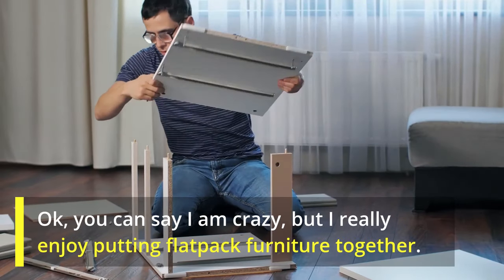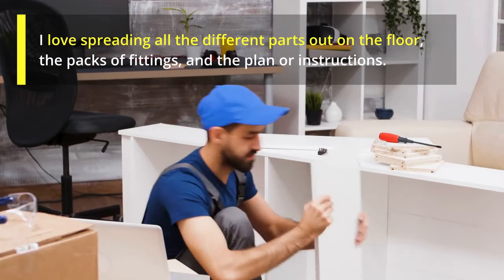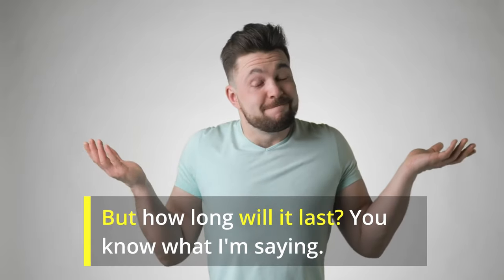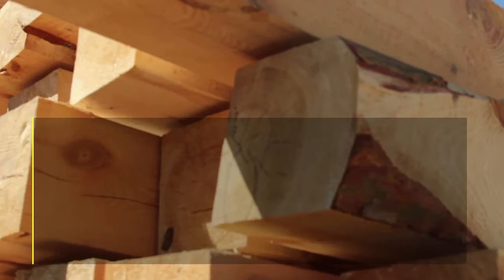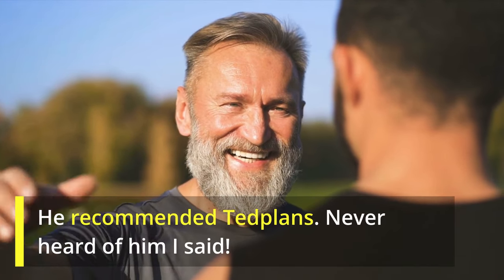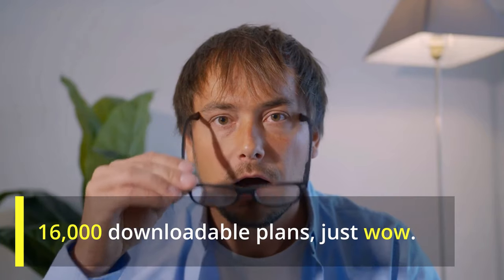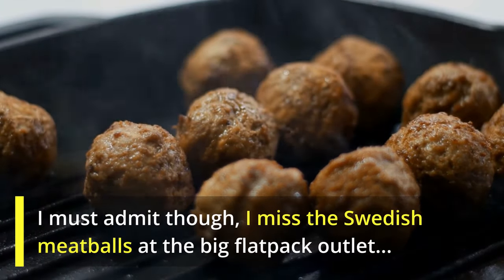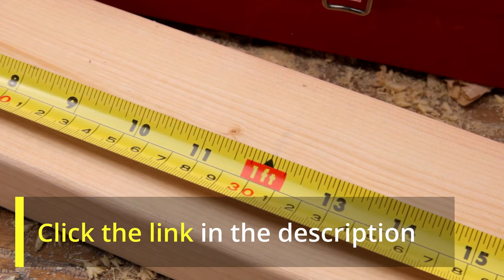How To Make Furniture Out Of Wood - Not Flatpack That Does Not Last Long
How To Make Furniture Out Of Wood Not Flatpack That Does Not Last Long. In my experience flatpack furniture is risky to move around, it quickly loses its integrity, as nice as it can look, I would recommend getting the PLANS and making a piece of furniture yourself, and you can, with the correct plans and tools you can do it. Here are some of the woodworking plans available, just a few from the 16,000 you can buy for just $67!!

How to make Adirondack Chairs;
How to make Artwork Display;
How to make Bathroom Unit;
How to make Box Designs;
How to make Billiard/Pool Table;
How to make a Barn Plan;
How to make Bed Plans;
How to make Bedside Cabinets;
How to make Bee Hive Plans;
How to make Bench Projects;
How to make Bird Feeders;
How to make Birdhouse Plans;
How to make Boat Plans;
How to make Book Case Plans;
How to make Changing Table;
How to make Coat Rack;
How to make Cabin Plans;
How to make Cabinet Plans;
How to make Carport Plans;
How to make Cart Plans;
How to make Cat House Plans;
How to make CD/DVD Holder;
How to make Cellar Projects;
How to make Chair Plans;
How to make Chest Designs;
How to make Chicken Houses;
How to make Children Rooms;
How to make Clock Plans;
How to make Coffee Tables;
How to make Cold Frame Plans;
How to make Compost Bin;
How to make Computer Desk;
How to make Containers;
How to make wood Crafts and Gifts;
How to make Cutting Boards;
How to make Deck Plans;
How to make Dollhouses;
How to make Dog Houses;
How to make Door Designs;
How to make Dressers;
How to make Drill Press;
How to make wooden Entertainment;
How to make Furniture Plans;
How to make Fences;
How to make a wooden File Cabinet;
How to make wood Fireplaces;
How to make wood Frames;
How to make wood Furnishings;
How to make wooden Kids Furniture;
How to make wood Garage Plans;
How to make Gazebos;
How to make wood frame Greenhouses;
How to make Guitars;
How to make a wood frame for Hammocks;
How to make Hutch Plans;
How to make wood Jig Plans;
How to make wood Kitchen Projects;
How to make Knife Block;
How to make wood Lamps;
How to make wood Mailbox;
How to make wooden Mantels;
How to make wood Mirror frame;
How to make wooden Music Boxes;
How to make wooden Ottoman Plans;
How to make Outdoor Furniture Plans;
How to make Pergolas;
How to make wooden Planters;
How to make wooden Playhouses;
How to make Rabbit Houses;
How to make Wooden Racks;
How to make Outdoor Sheds;
How to make Shelves;
How to make wooden Signs & Displays;
How to make Small wooden Homes;
How to make Squirrel Den Box;
How to make wooden Stools;
How to make Storage Plans;
How to make Swing Plans;
How to make Table Plans;
How to make Tool Boxes;
How to make wooden Trays;
How to make Trellis Plans;
How to make wooden Utility Buildings;
How to make Wooden Toys;
How to make wood Wagon Designs;
How to make Windmills.